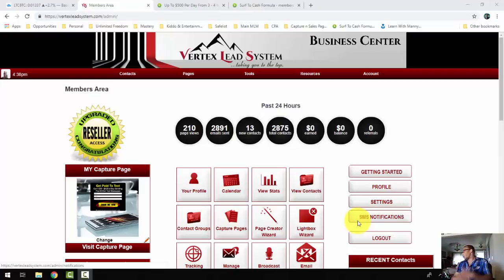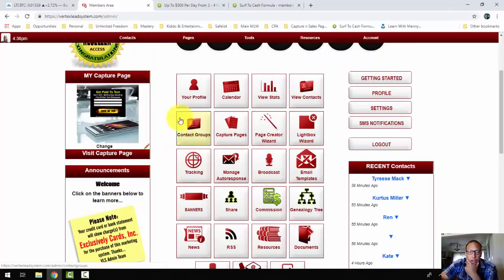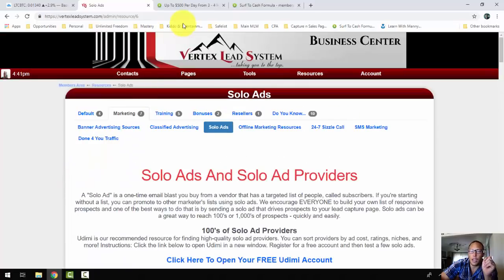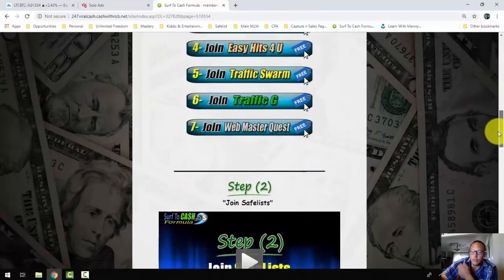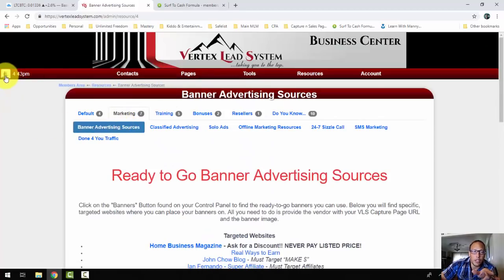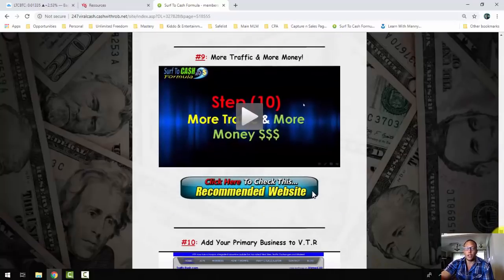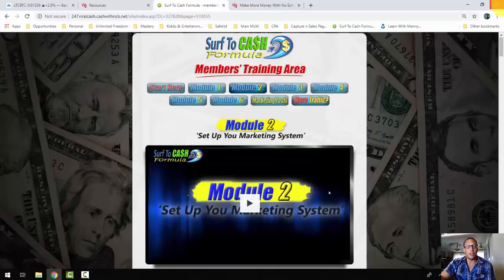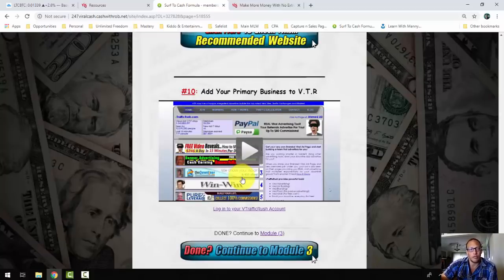How I use the Surf to Cash Formula to promote Vertex Lead System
Vertex Lead System update with ORU, SMS Blaster, and Easy 1 Up